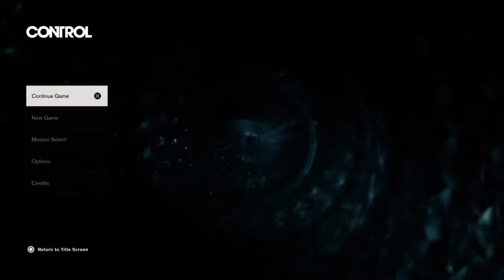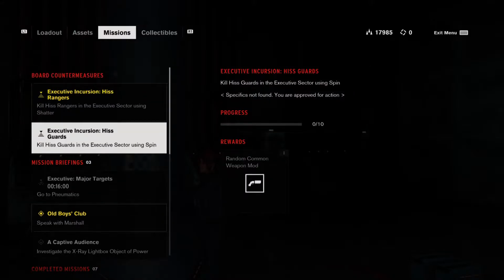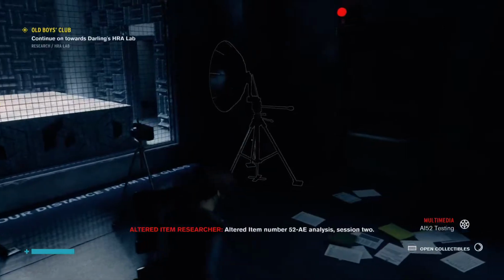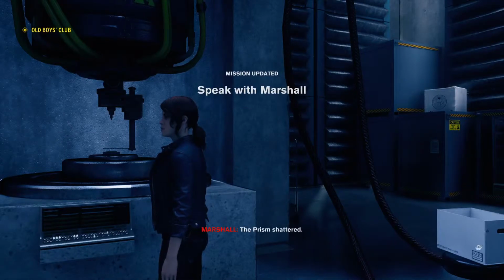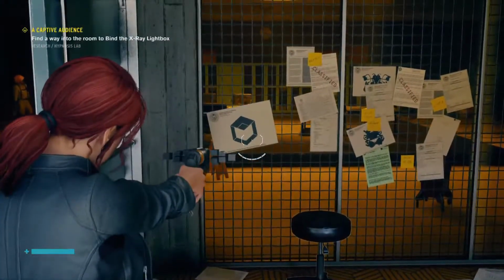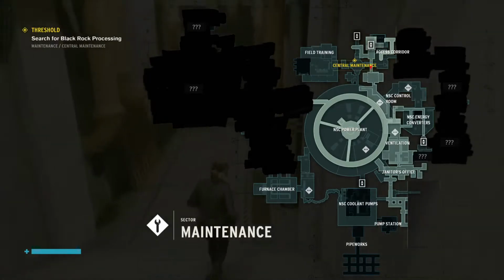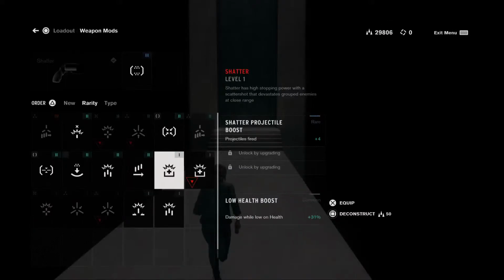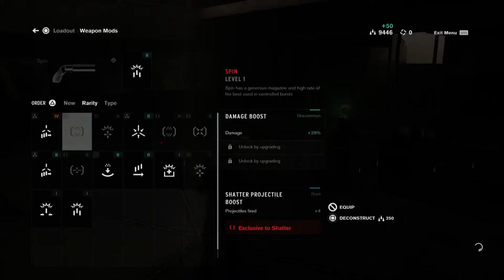Let's play CONTROL ULTIMATE EDITION PS5 | Part 3 [FULL GAME]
Welcome to my Let's play of Control ultimate edition with my new PS5!
In this part 3 you'll see me doing a 1 and a half hours playthrough of this Ultimate Edition that ps plus subscribers have available for this month.
Similar gameplay content of the full game will be uploaded regularly on the Spillheim channel, so hit the sub button if you'd like to follow the series!

CONTROL
After a secretive agency in New York is invaded by an otherworldly threat, you become the new Director struggling to regain Control. This supernatural third-person action-adventure game will challenge you to master a combination of supernatural abilities, modifiable loadouts and reactive environments, while fighting through a deep and unpredictable world.

DISCOVER A WORLD UNKNOWN
A corruptive presence has invaded the Federal Bureau of Control…Only
you have the power to stop it. The world is now your weapon in an epic
fight to annihilate an ominous enemy through deep and unpredictable
environments. Containment has failed, humanity is at stake. Will you
regain control?

UNCOVER THE MYSTERIES
Can you handle the Bureau’s dark secrets? Unfold an epic supernatural
struggle, filled with unexpected characters and bizarre events, as you
search for your missing brother, and discover the truth that has brought
you here.

EVERYTHING IS YOUR WEAPON
Unleash destruction through transforming weaponry and telekinetic
powers. Discover new ways to annihilate your enemies as you harness
powerful abilities to turn everything around you into a lethal weapon.

EXPLORE A HIDDEN WORLD
Delve deep into the ominous expanses of a secretive government
agency. Explore the Bureau’s shifting environments only to discover
that there is always more than meets the eye…

FIGHT FOR CONTROL
Battle a relentless enemy through exciting missions and challenging
boss fights to earn powerful upgrades that maximize abilities and
customize your weaponry.

Expansions available in the Ultimate Edition:

Foundation
The Astral Plane is colliding with our reality. Jesse Faden, as the Director of the Federal Bureau of Control, must travel through the caverns of the Foundation to prevent the Astral Plane from consuming the Oldest House. The missing Head of Operations, Helen Marshall, may hold some answers to the mysteries surrounding this threat. As she travels deeper, Jesse will learn more about Marshall's disappearance, and the enigmatic Board.

AWE
AWE brings new story content and side missions as well as new weapons and mods to the world of Control.
The Bureau studied its most dangerous Altered World Events in this lost sector. The records were sealed, the objects contained, and their powers abandoned. Now, the sector is breached and the objects are loose…

Control: Ultimate Edition features all elements originally included in the base game including: all characters, cutscenes, weapons, mods, outfits, ability points, powers, bosses, enemies, main missions, and side missions. Control: Ultimate Edition also features both foundation expansions including, Foundation, and Altered World Events (AWE).

Control originally released on August 27, 2019 for PC, PS4, and Xbox One. Control is developed by Remedy Entertainment and published by 505 Games. Control: Ultimate Edition is available now for PC (Steam) and will be released later this year for consoles. Control: Ultimate Edition will allow for console players to upgrade to Xbox Series X and PS5 versions upon the console release. The following walkthrough is being played on PC via Steam and will feature a complete Let’s Play Gameplay Walkthrough of the main story and a short review upon completion.

Make also sure to hit the sub button if you like watching rpg and open world playthroughs and want to get notified about new uploads from the channel!